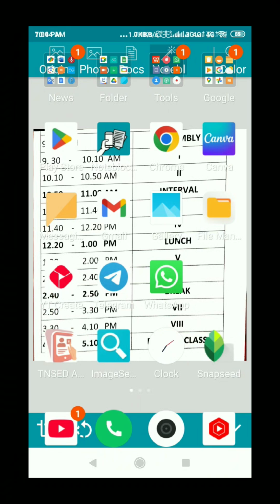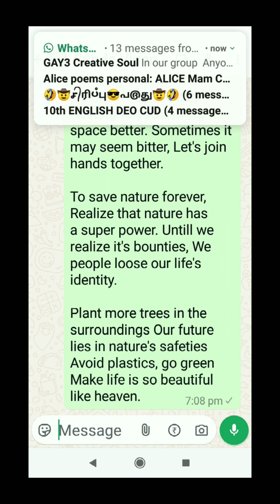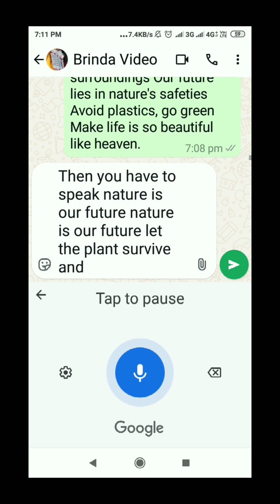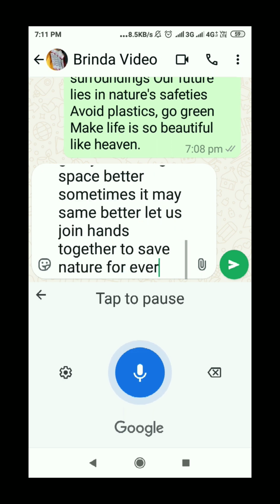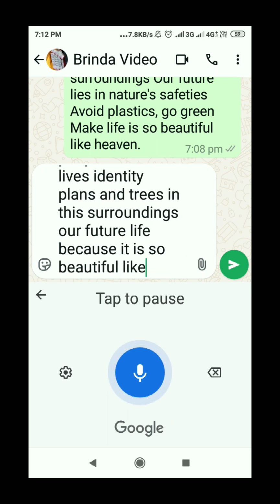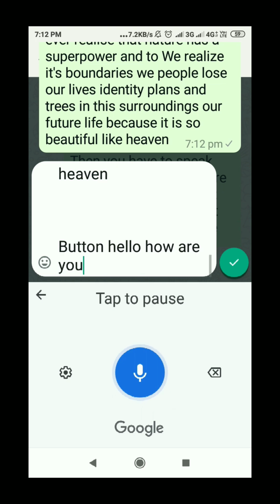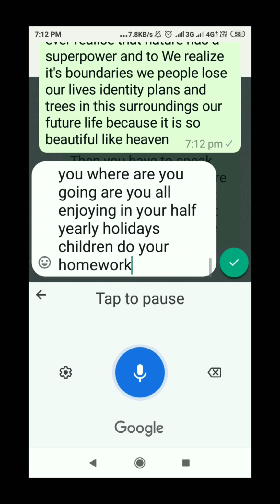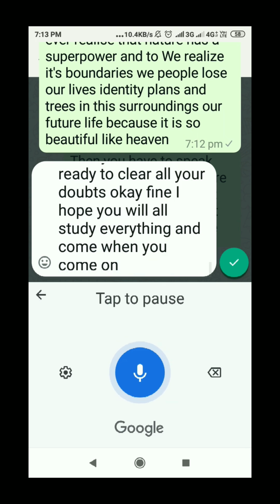how to type using google voice typing simple tutorial